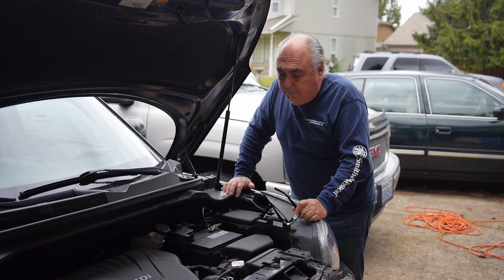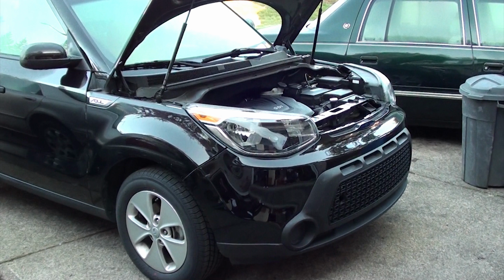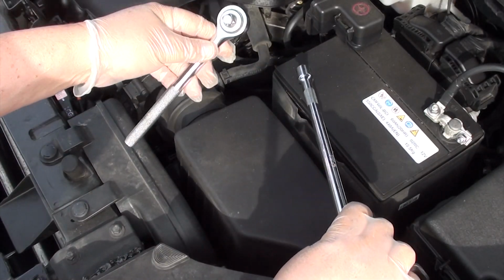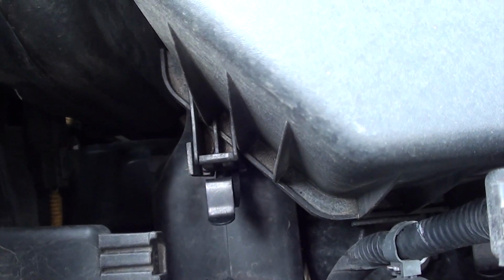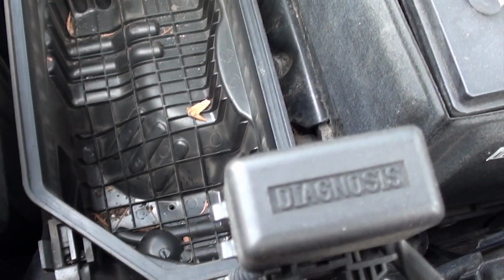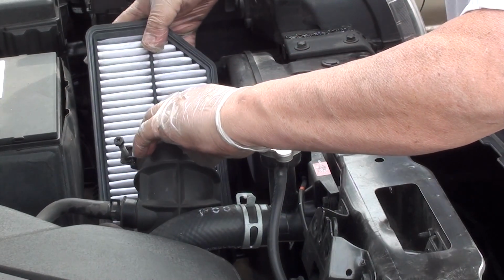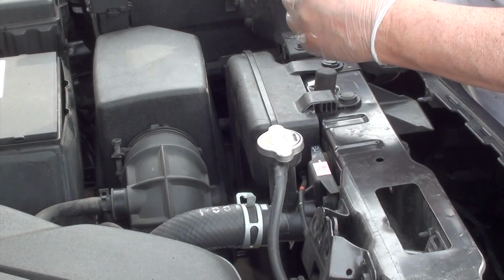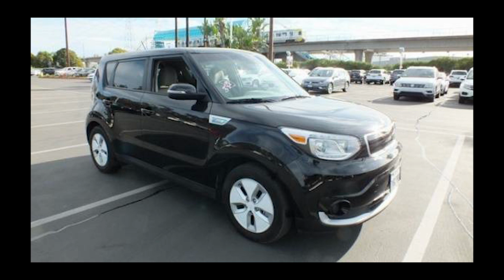Kia Soul | Best Complete Air Filter Change | DIY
Have you called up a Kia dealership to find out what it cost you to have them change your Engine Air Filter on your 2016 Kia Soul with a 1.6 L engine?  it's crazy what they charge. I can show you how to do it for less than 15 bucks. And it doesn't take a lot of tools. Watch this DIY YouTube video and learn how to change your Air Filter on your Kia Soul and Save tons of money. Are you tired I'm going to these fast oil change places and being pressured by them to buy stuff you don't need? or maybe you had a bad experience? I had three bad experiences one of them cost me my transmission. That's what I decided to do my own oil changes and filter changes  I'll never trust those places again. if you don't believe me look up on YouTube and see all the people that have Had bad experiences at these places, there's tons of them. and it's not one specific place. I plan to do in the future my  three bad experiences that I had. This video is one of the most comprehensive videos on this subject.  I In this video I will show you it doesn't take a lot of money it doesn't take a lot of tools and it doesn't take a lot of time to do this job, Watch this video a few times to develop your confidence.  Trust me if you can change a tire you can definitely change your Air Filter in your Kia Soul. My channel is a DIY channel and I fix a lot of different things in my channel yes I'm not a one-trick pony. I tried to make one video a week. Thanks for stopping by I hope this video helps you  and I hope I'm able to keep some money in your pocket.